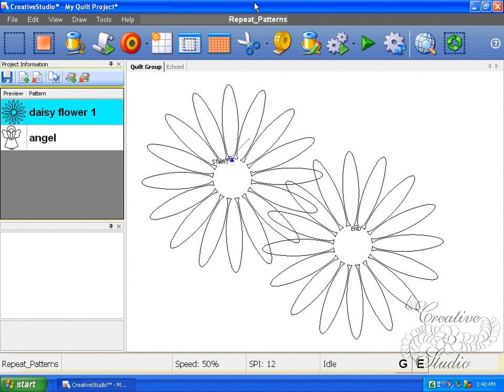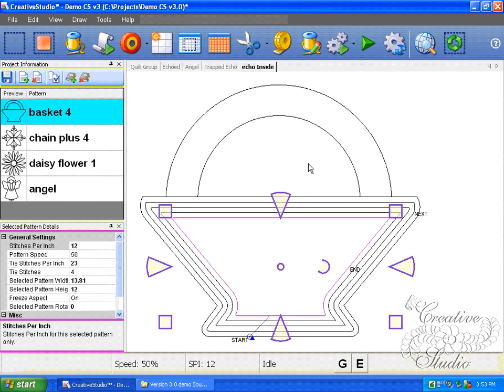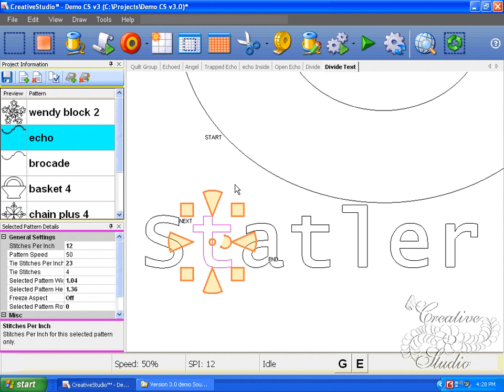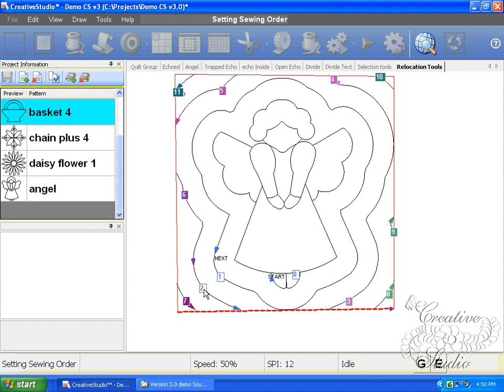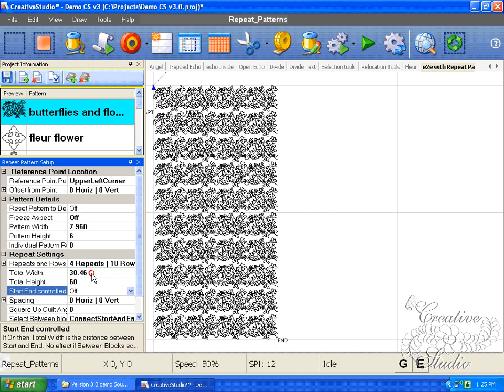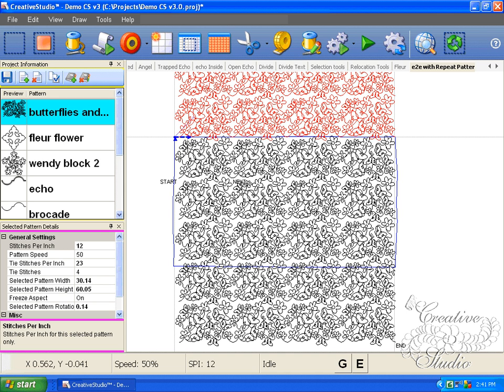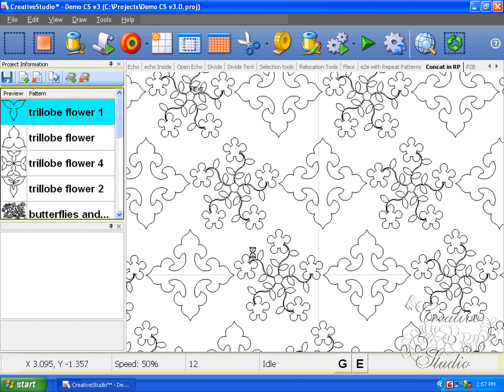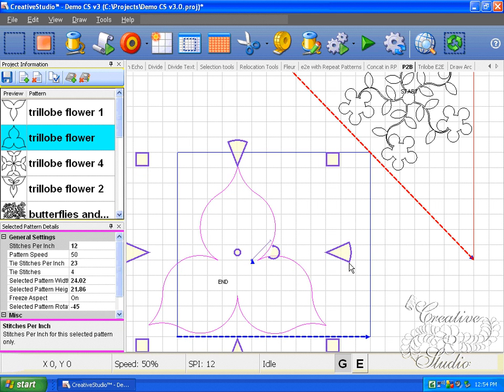CreativeStudio v3 Demo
Demonstration for CreativeStudio software v3